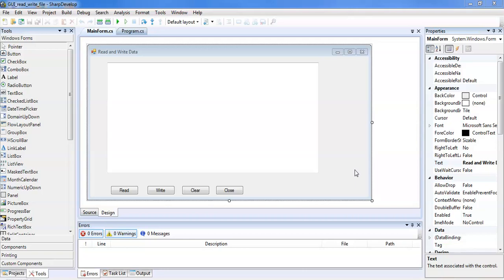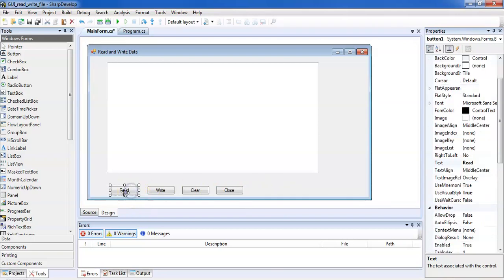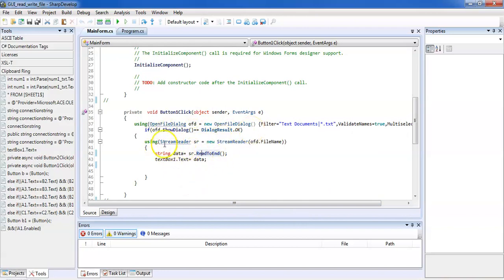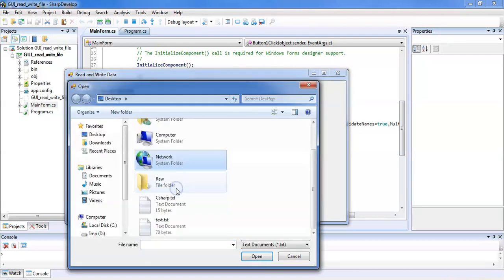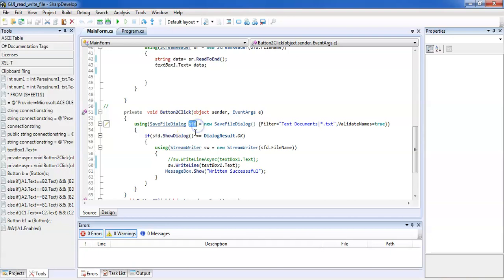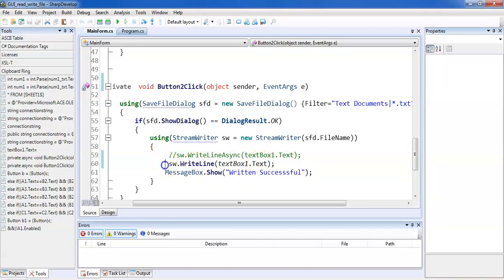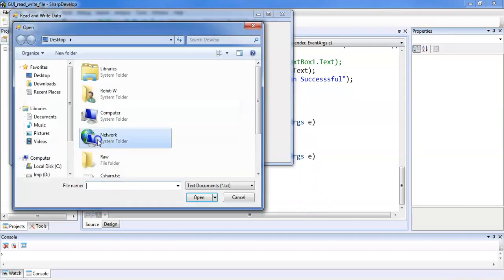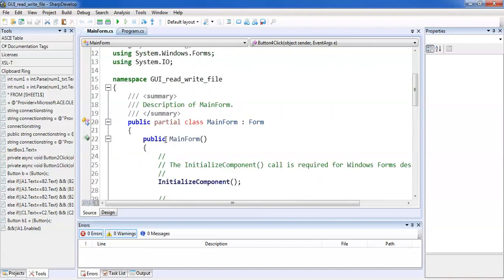File Handling Using GUI using Winform in C#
Read Operation Using OpenFileDialog box;
write operation using SaveFileDialog box.